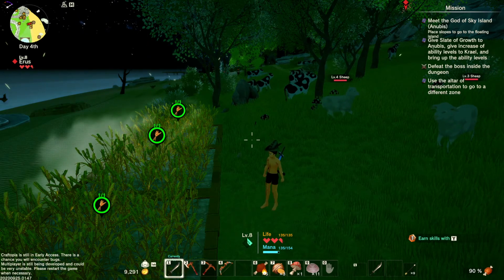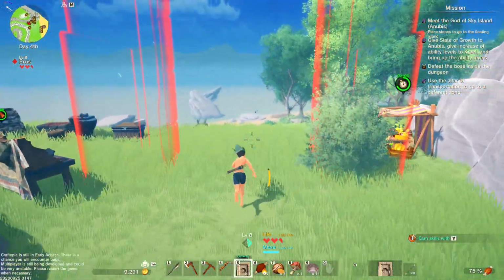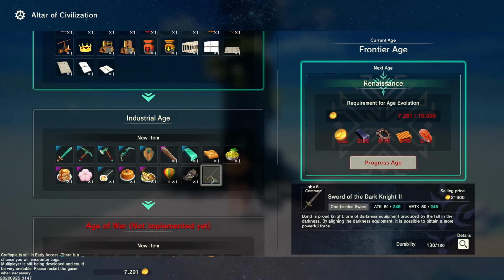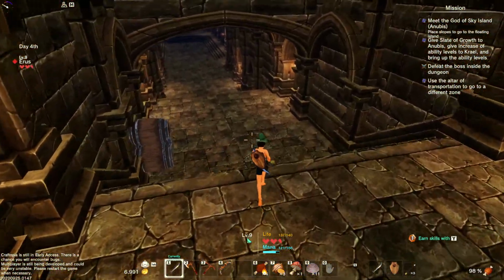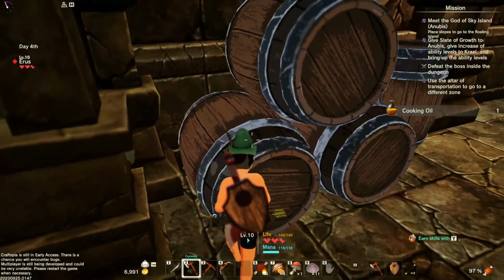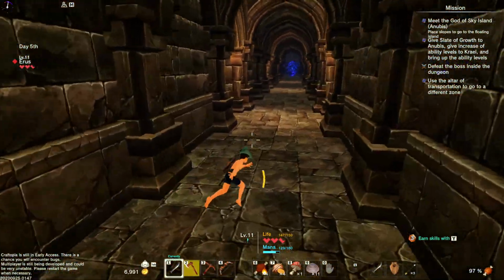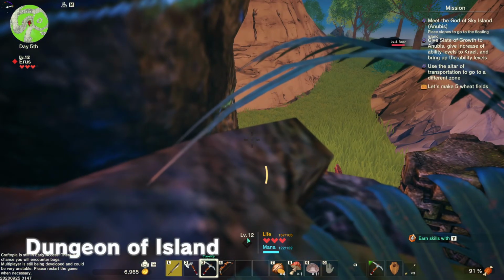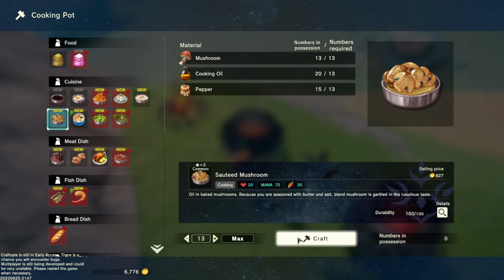Craftopia Dungeon Of Island The First Boss Let's Play - S1E3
Craftopia Dungeon of Islands The first Dungeon Boss

Craftopia is the brand new multiplayer survival action game made in Japan. We combined many features we find enjoyable, such as hunting, farming, hack-and-slash, building, automation to develop this game.